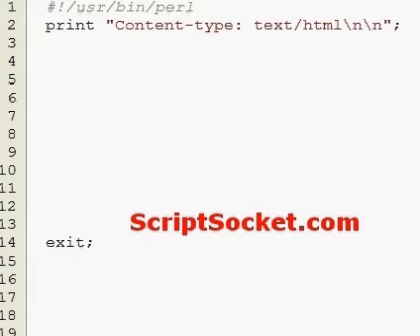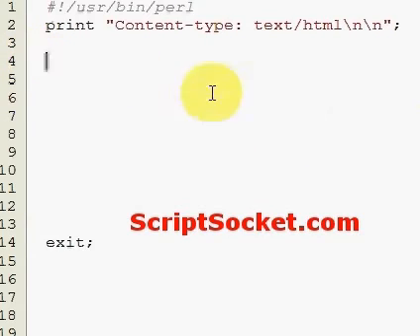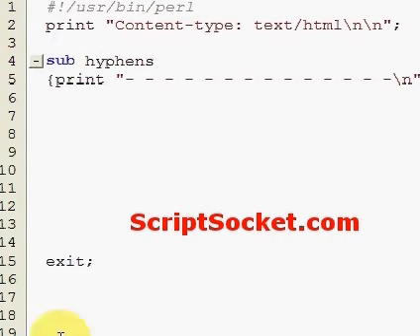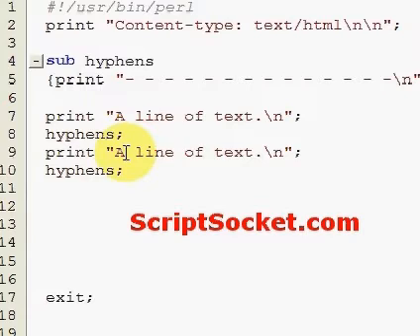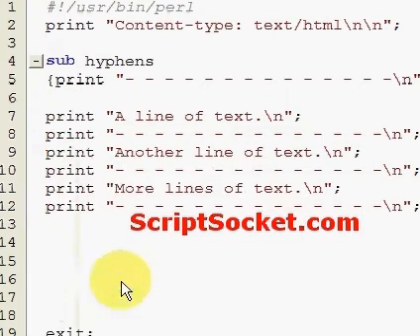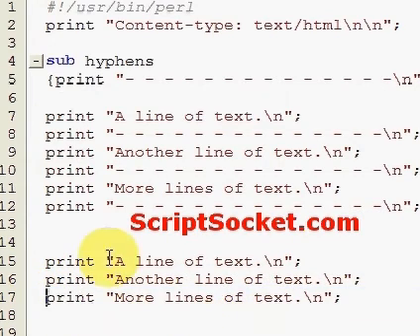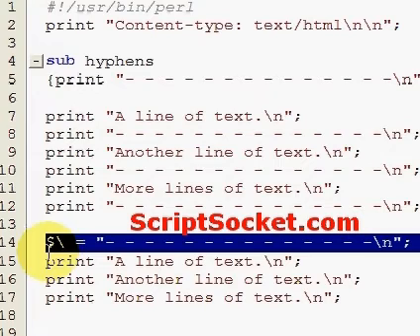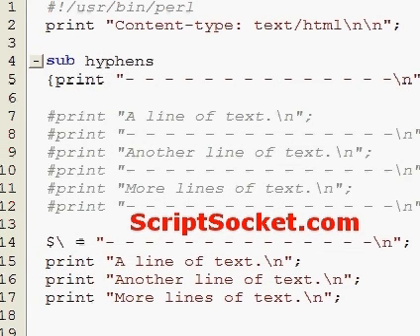Perl Tutorial 110 - Output Record Separator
Part 110 of the Perl Tutorial uses the output record separator predefined variable to separate records easily. South America Photo Map (Free Android App)